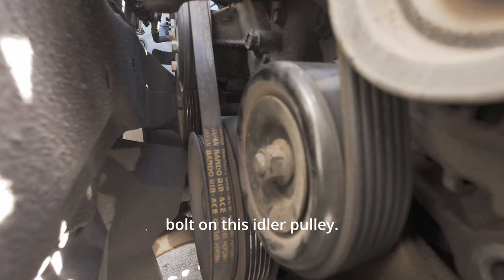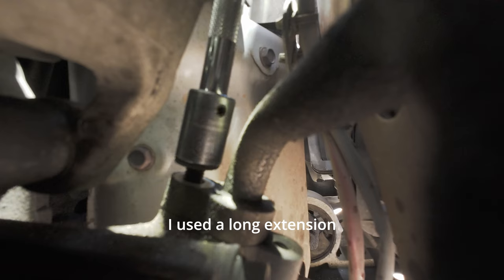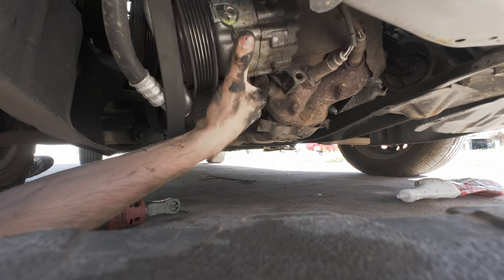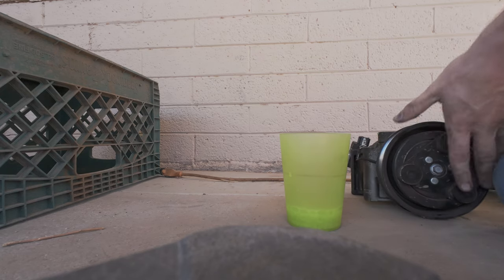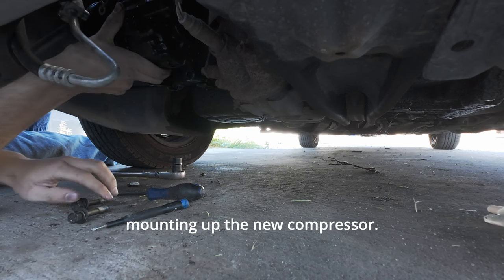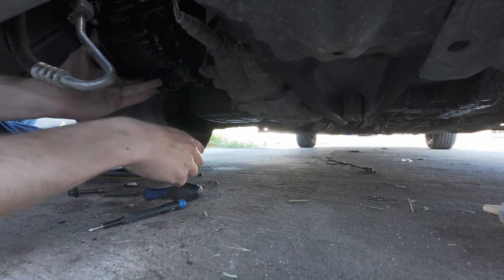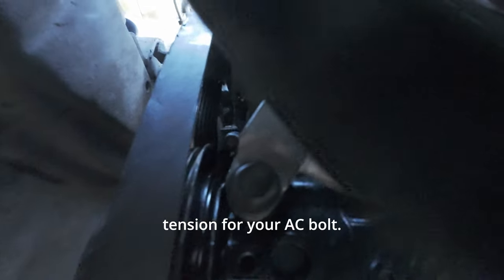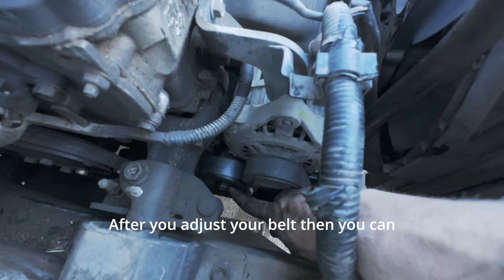2000-2005 Nissan Sentra How to replace ac compressor